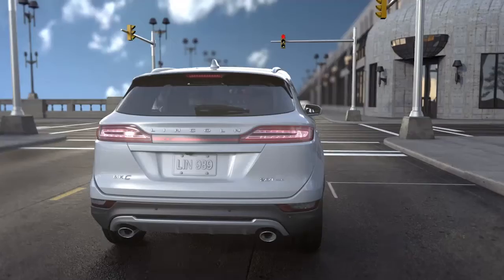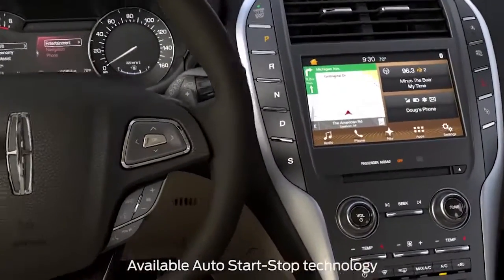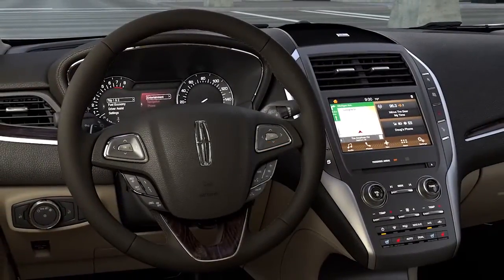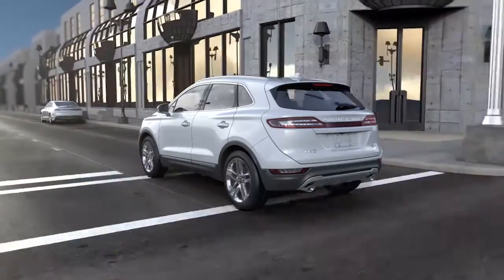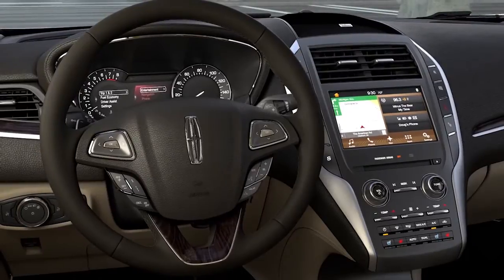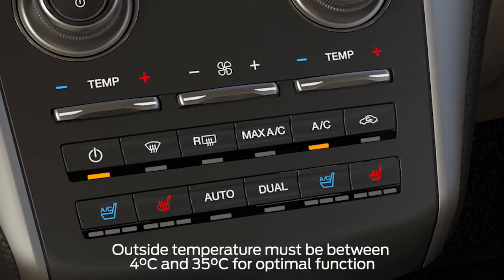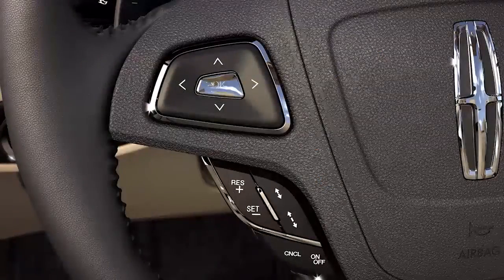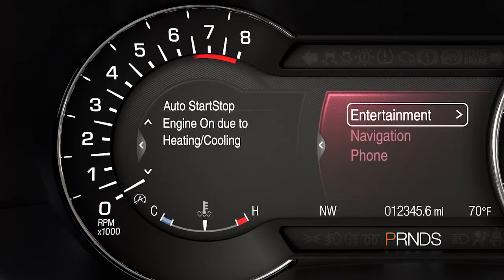Using Auto Start-Stop Technology | How-To | Lincoln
This video explains how the smart Auto Start-Stop technology feature functions on your Lincoln and helps in cutting down on emissions.

About Lincoln: With Lincoln, customer experience is an ongoing relationship. One that starts, rather than ends, with your Lincoln purchase and keeps you moving forward even when you’re not behind the wheel. We are pleased to share the thoughtful touches we build into each vehicle and exceptional suite of services. Here you can also find instructional videos that offer tips on getting the most out of being a Lincoln owner. Everything we do is designed with meticulous care to allow you to live your best life, effortlessly.